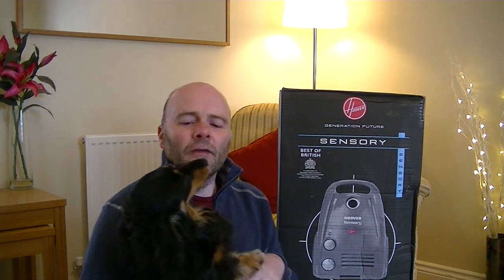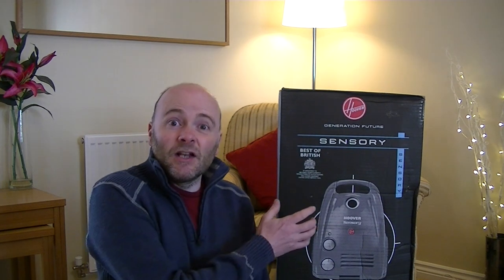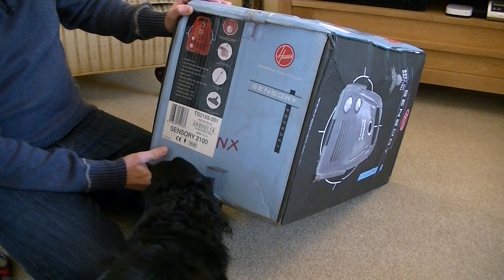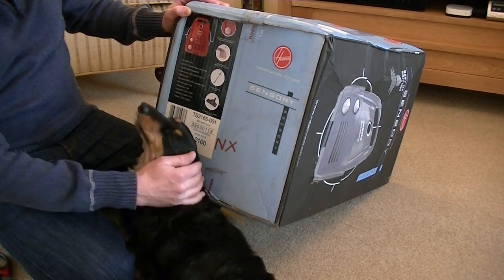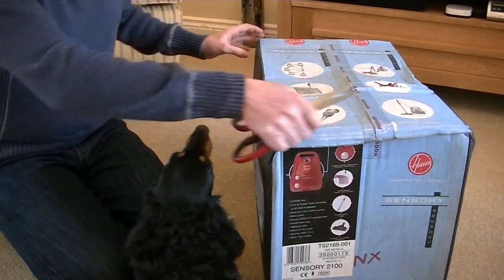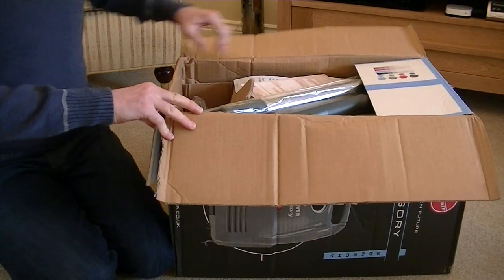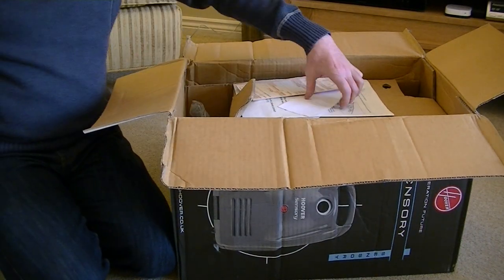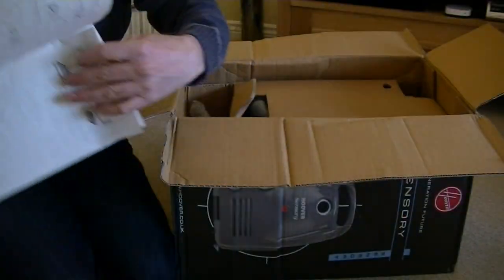Hoover Sensory TS2165 Vacuum Cleaner Unboxing & First Look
Another new old stock vacuum cleaner found on Ebay. This Sensory was one of the last Hoover cleaners to be made in the UK before all vacuum production was moved to China.

I have two more UK built Sensory models coming up on my channel including a bagless version and the top of the range Floormaster with a full sized turbo head.

Vintage and brand new machines from all the major manufacturers.